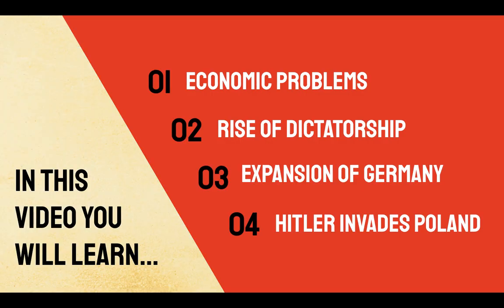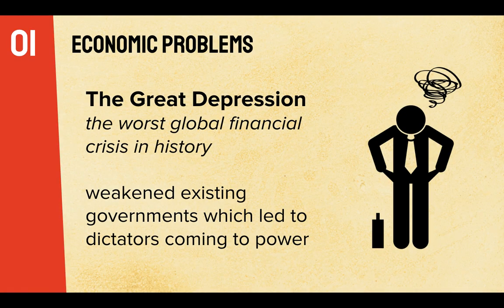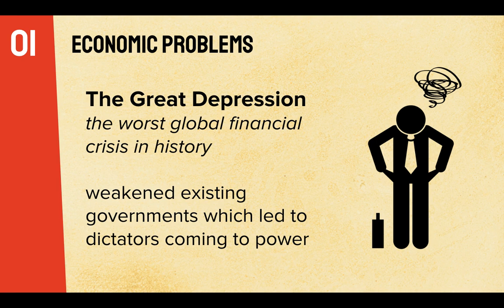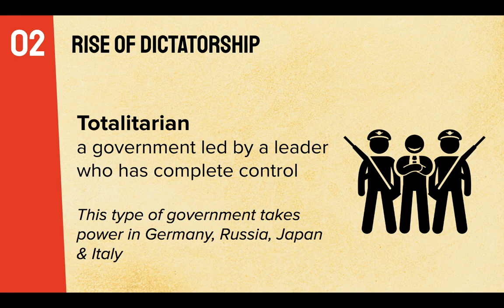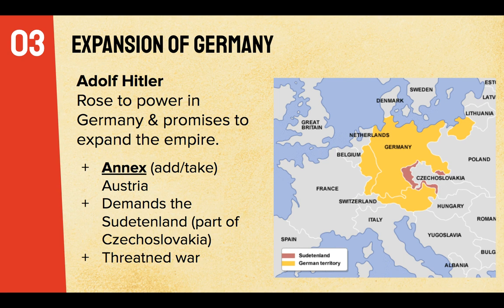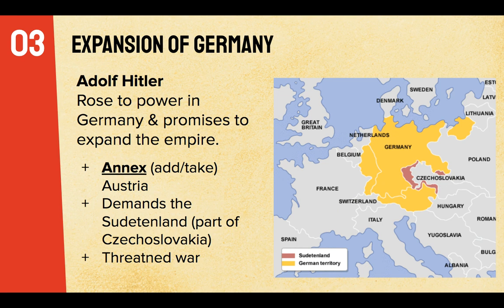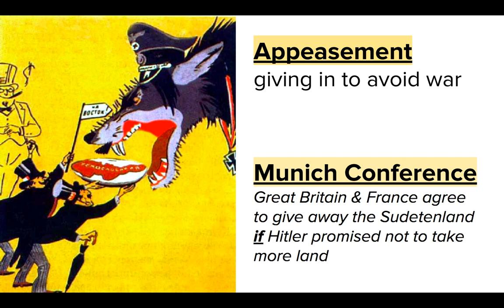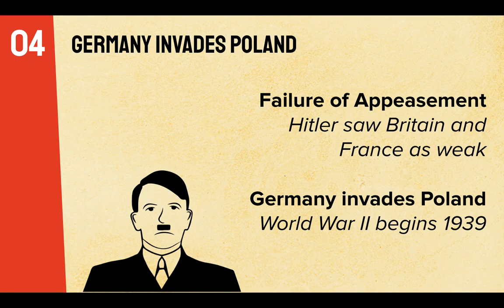Introduction to WW2